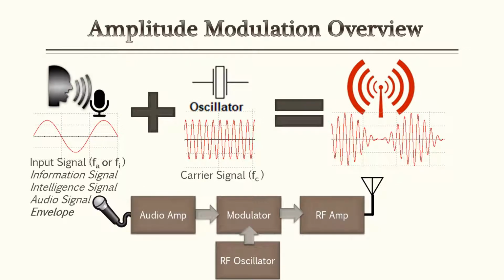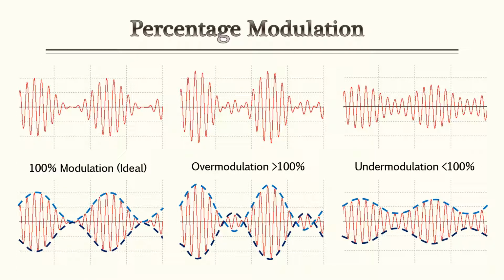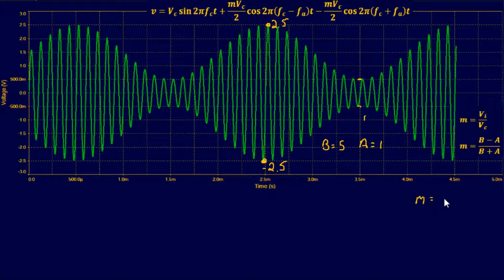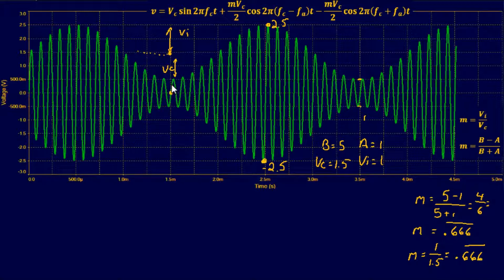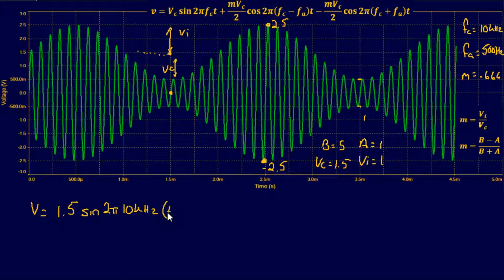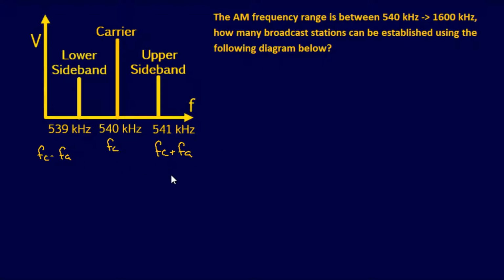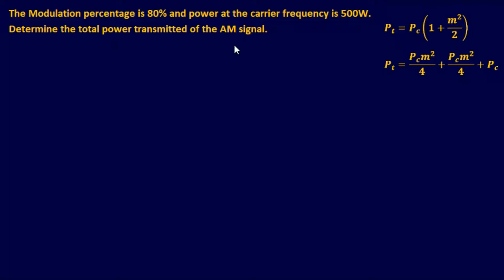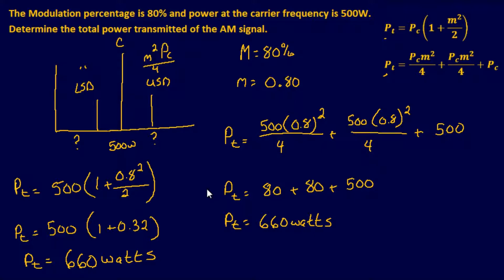Electronics P.E Prep - Amplitude Modulation 2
Communications - Amplitude Modulation 2